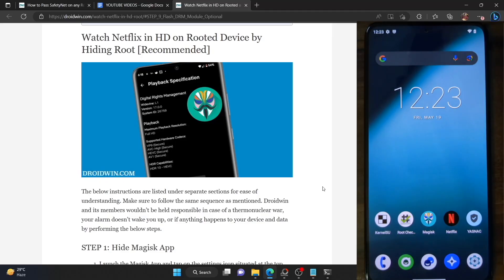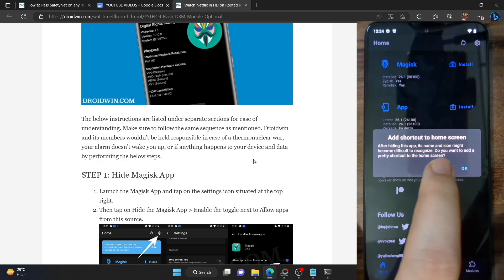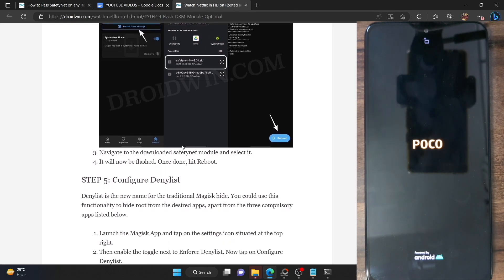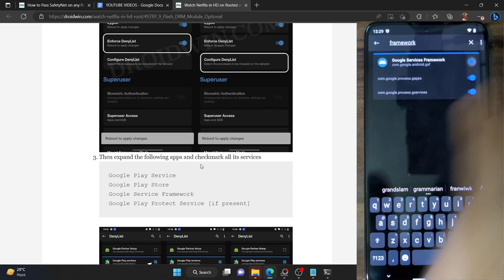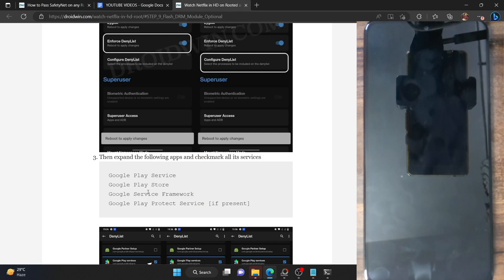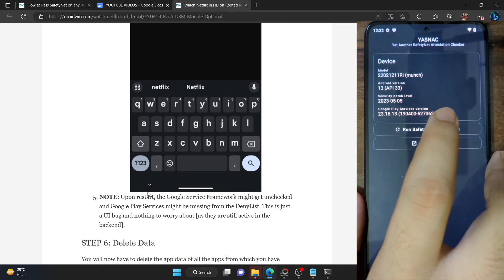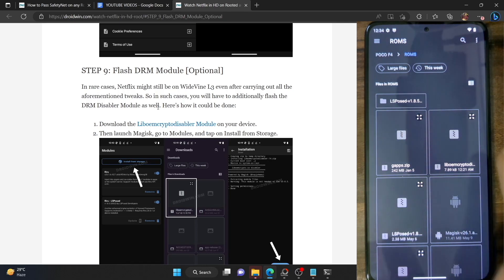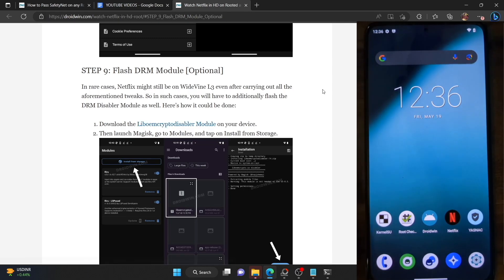How to Watch Netflix in Full HD on Rooted Android [Get WideVine L1 Certification]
In this video, we will show you the steps to watch Netflix in Full HD on your rooted Android device by bringing back the WideVine L1 Certification.

As you might be aware, once you root your device via Magisk, then you wouldn't be able to watch any DRM content in Full HD because the WideVine L1 Certification gets downgraded to L3.

So in this video, we will show you how to bring back the L1 Certification so that you could easily watch all the contents in Full HD on your rooted device.

The steps shown here are applicable across Netflix, Hulu, Amazon Prime, and all the other streaming services & across all rooted Android devices.